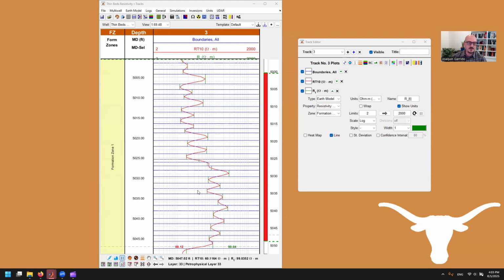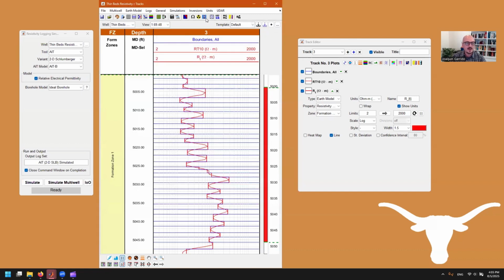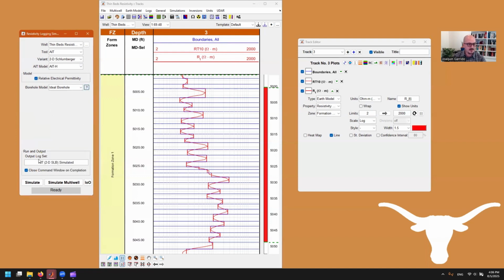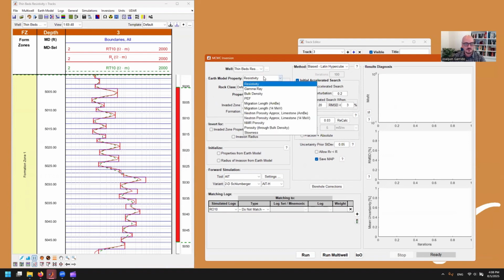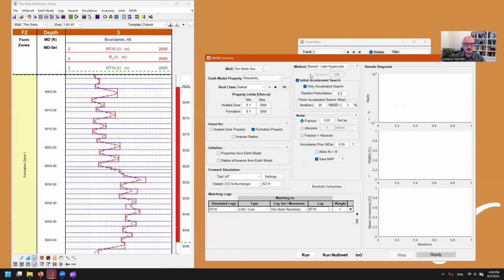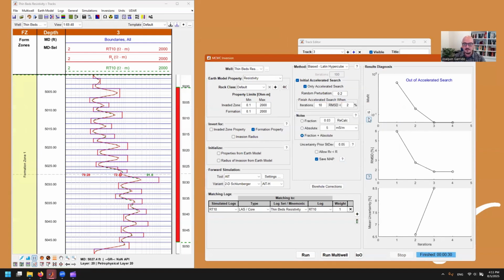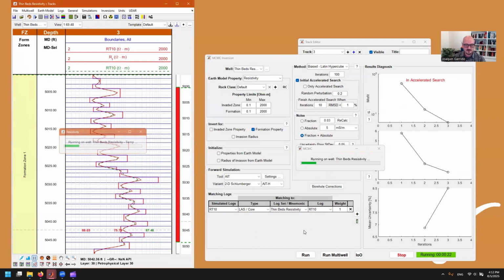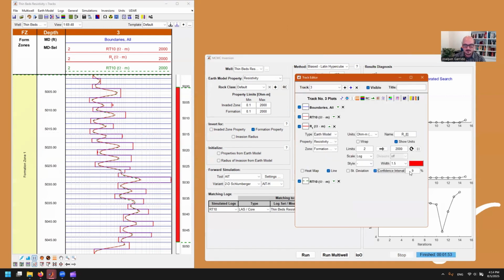Simulations and Inversion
In this video we see how to run well logging tool simulations, and how to use them in inversion protocols to refine our earth model.

Here is a folder with an exercise you can do to practice what you learn.